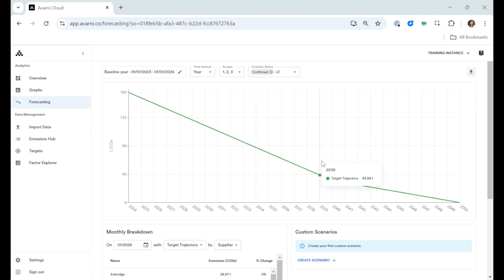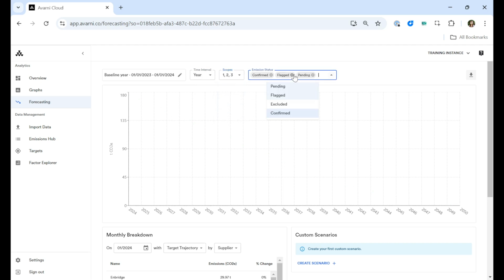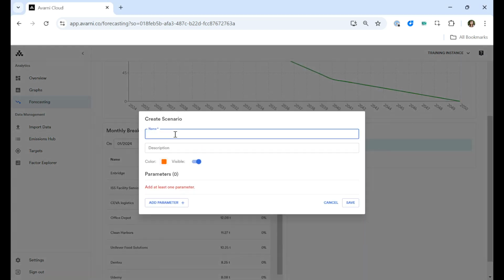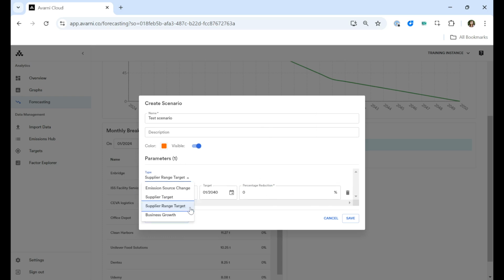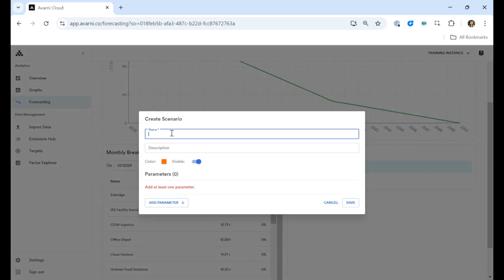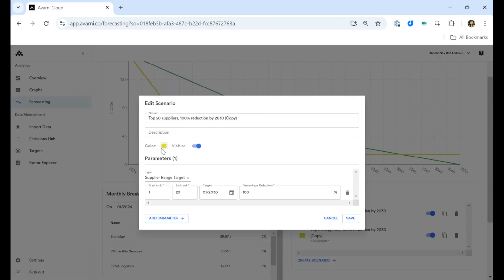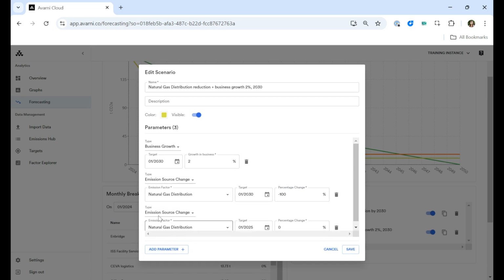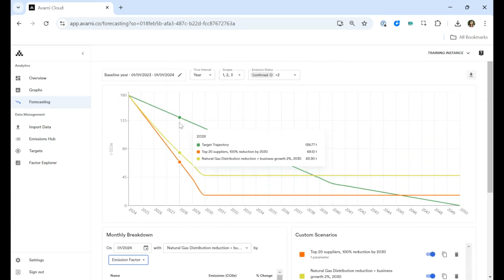Avarni V2: Forecasting emissions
Learn how to forecast emissions within the Avarni platform.

Avarni is a carbon accounting platform helping companies achieve their net-zero targets. Driven by AI and the power of a global supplier network, Avarni cuts measurement, hotspot identification, and planning from months down to days, helping companies quickly understand and address their emissions exposure to make a real decarbonization impact.